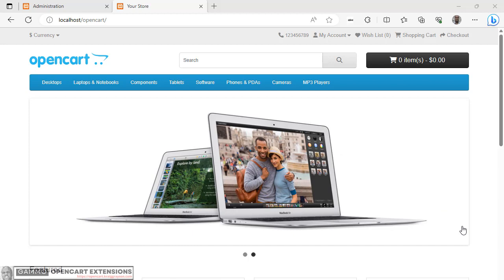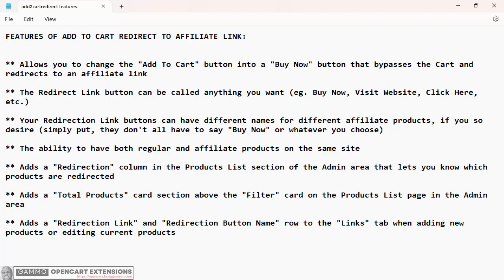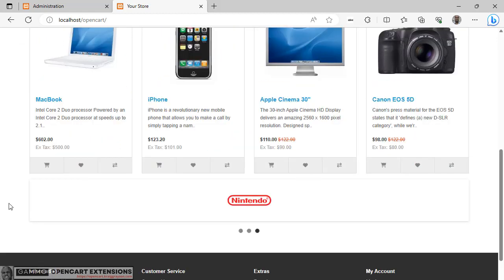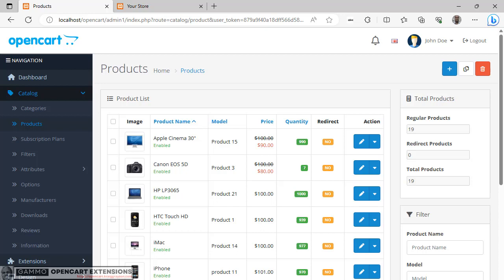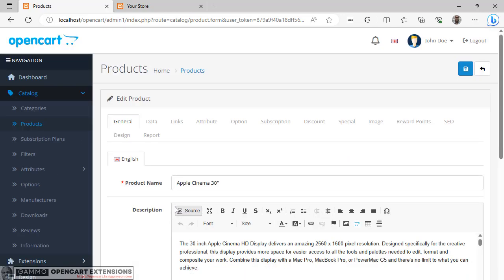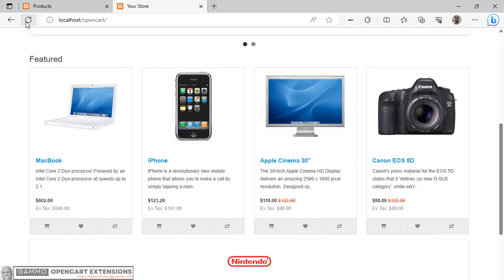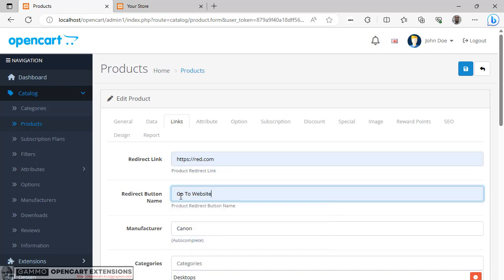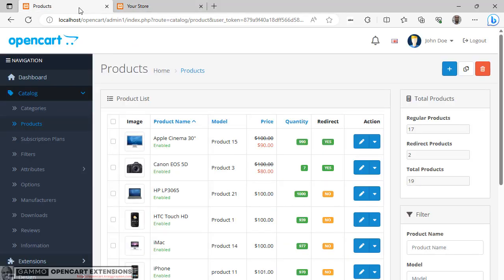Add to Cart Redirect to Affiliate Link Usage Instructions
This is the official usage tutorial instructions video for "Add to Cart Redirect to Affiliate Link" OpenCart extension found